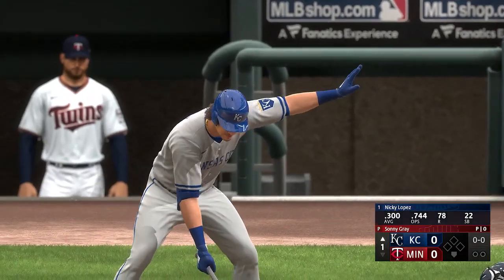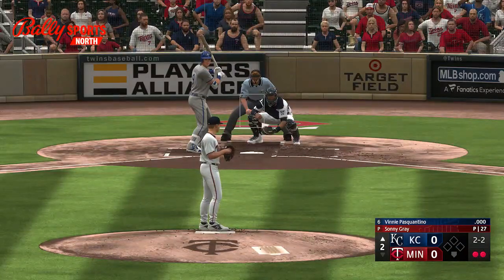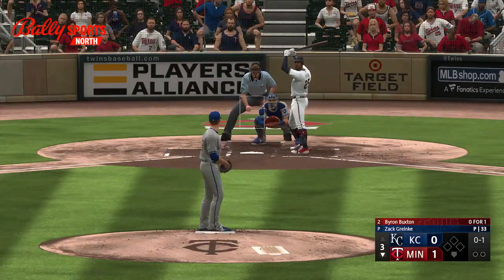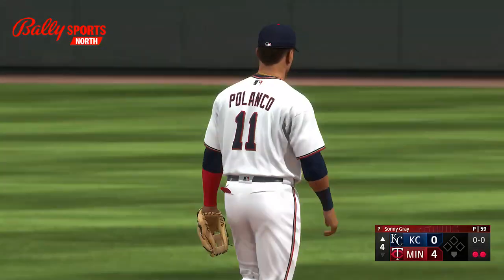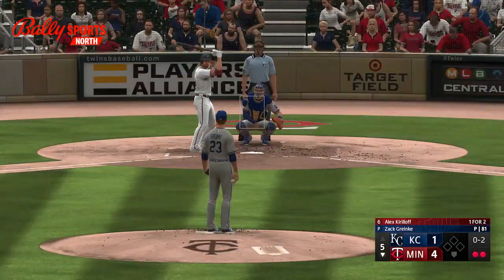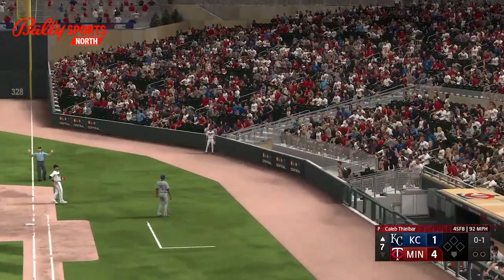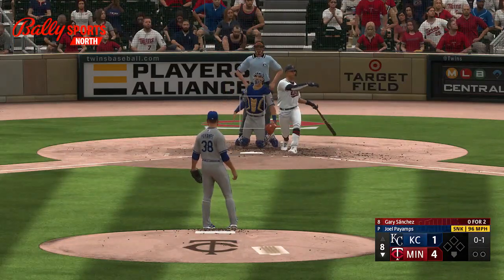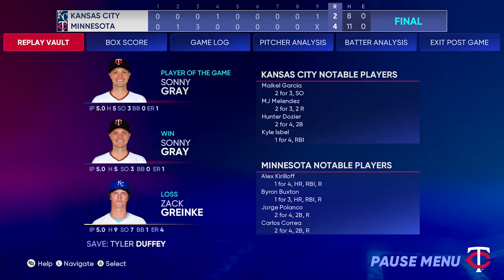🔴 *LIVE* MLB Today - 8/17/22 - Royals @ Twins - from Bally Sports North!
A matchup with no playoff implications whatsoever, and we are close but not quite there yet as far as the catching up to the trade deadline, but like I said we are close. SEE the Royals visit the Twins on Bally Sports North RIGHT HERE on DTSSN!